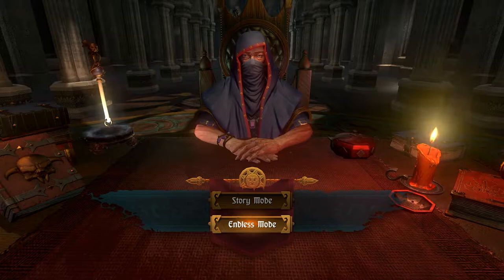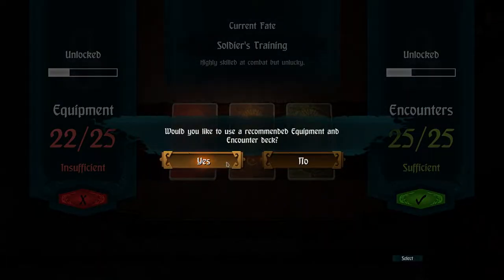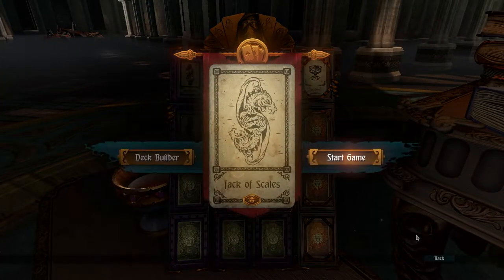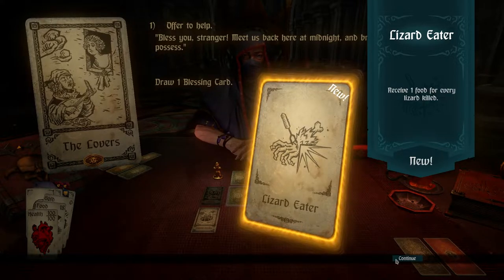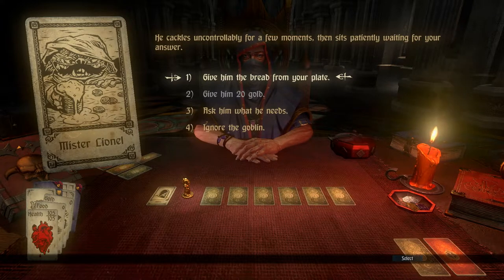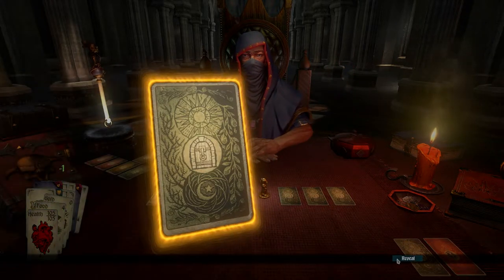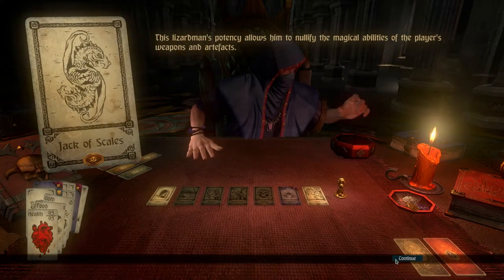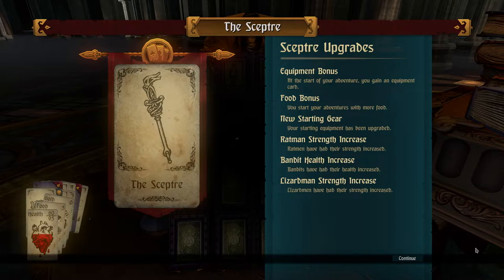Let's Play Hand of Fate - Part 7: Jack of Scales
This Let's Play has mostly live commentary to give a better sense of how it actually feels to play the game, even if it's not completely informative. Where I can I'll start adding subtitles, or extra notes, to give better information to you viewers. With that said...

Mister Lionel! 👿

I tell myself I like maces and hammers... but I promptly eat crow as they start to be my downfall. If you're better than I am at using slow weapons by all means use them, but there's no shame in using a lower damage weapon just to make yourself more mobile. Play around with all the weapons and see what you can do.

Lizard Eater is a great blessing to have here, and I'm curious if this was somehow pre-ordained by the game.

I appreciate that the game mechanics and resource management allows for different kinds of success and failure through runs. Even though in a previous run I bought off a gold-leeching curse to help me keep my gold up, here I don't have any gold at all, and it's not necessarily the end of a run! You're forced to get a little creative like in more full-fledged roguelikes. Though it may prevent you from getting certain encounter tokens, you _can_ survive for quite a long time if you play your cards right. Hah! Cards. Gettit?

⮞ The Jack of Scales ⮜
❝Their latent magical abilities mean these lizardmen are feared by all, even their own kind.❞

The Jack of Scales doesn't take us too much by surprise as we saw the Suit of Scales before their official introduction in Story Mode.

The Jack does more damage than the standard lizardman, and has three attacks. His sword attack can be countered, but the tail swipe and tail smash cannot! I read that you can interrupt the tail attacks with a shield bash before the attack indicator appears—like some other attacks in the game—but I've never tried to do it consciously.